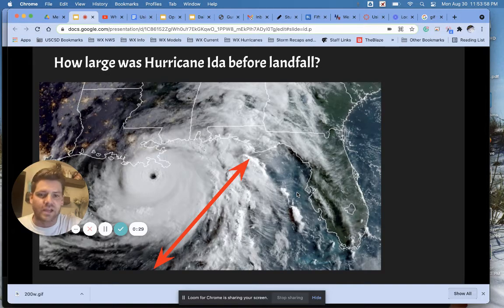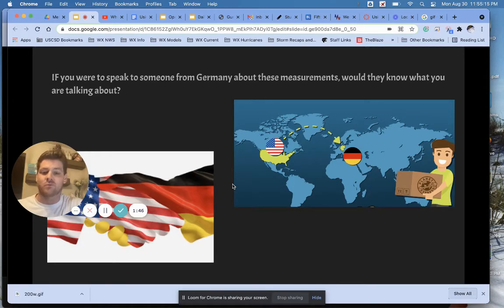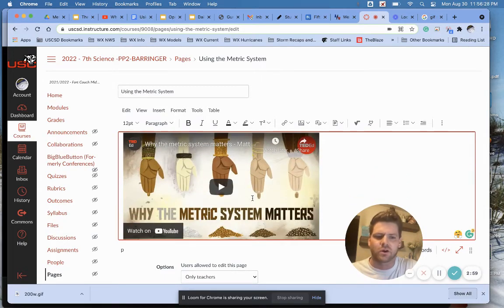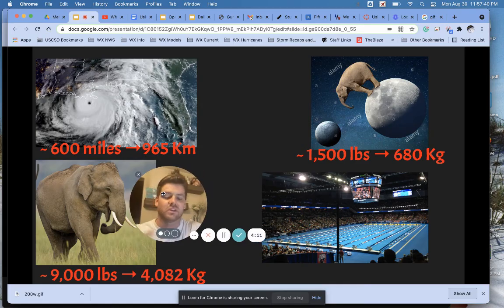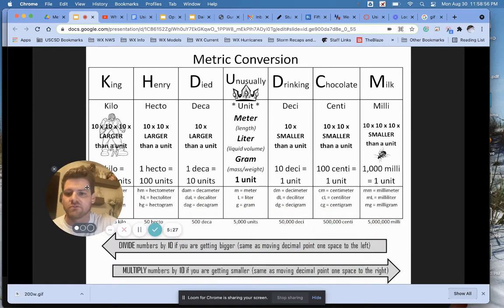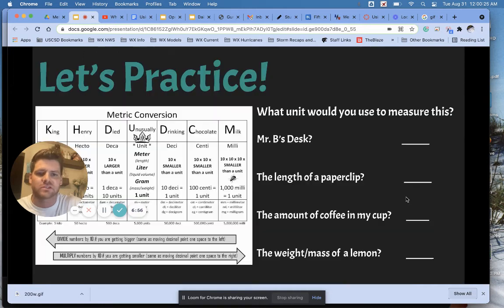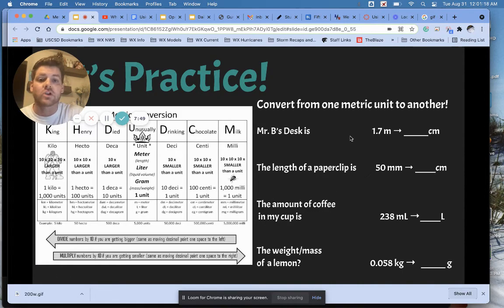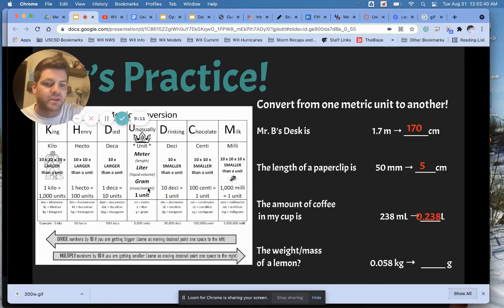Using the Metric System